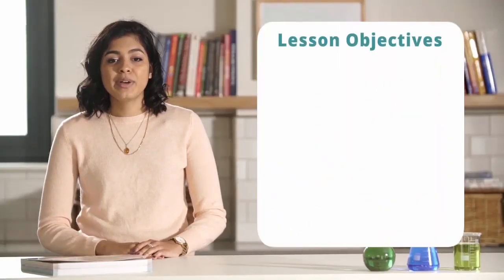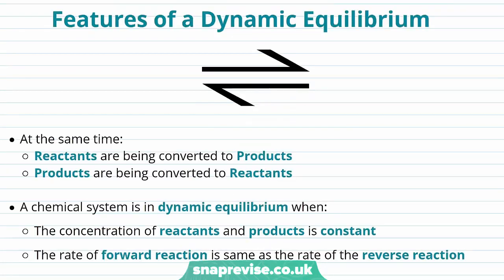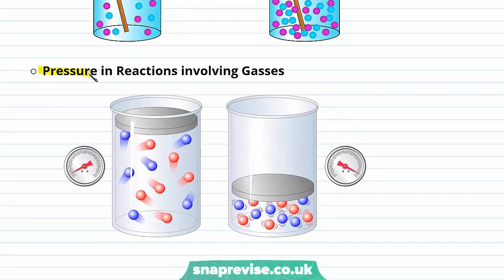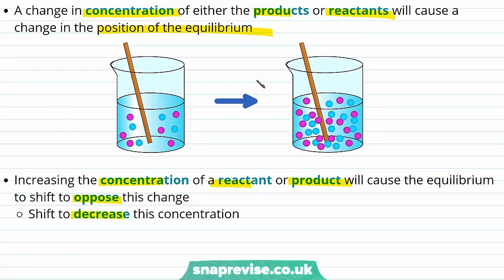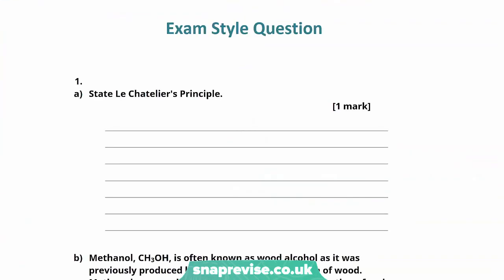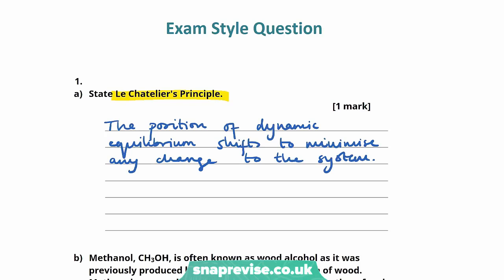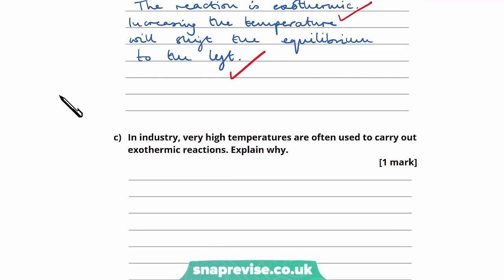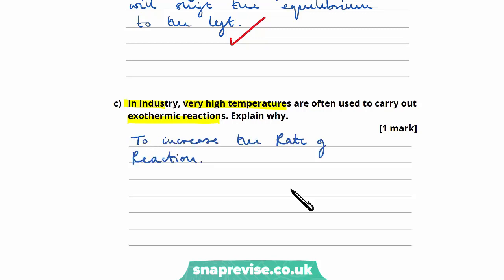Equilibria: Introduction to Equilibrium | A-level Chemistry | OCR, AQA, Edexcel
Equilibria: Introduction to Equilibrium in a Snap!

created by Ella Buluwela, Chemistry expert at SnapRevise.

The key points covered in this video include:
 1. What are reversible reactions?
 2. Analogy: Dynamic Equilibrium
 3. The Position of equilibrium
 4. Features of a Dynamic Equilibrium
 5. Changing the Position of Equilibrium
     a) Changing Temperature
     b) Changing Concentration
     c) Changing Pressure
     d) Presence of a Catalyst

What are Reversible Reactions?

Reversible reactions are at equilibrium. Although nothing appears to be happening, The system is constantly moving. It is Dynamic, A reversible reaction is only completely dynamic when it is isolated, Nothing is put in or taken out of our system.

Analogy: Dynamic Equilibrium

If you hang your washing out to dry on the line. It begins to rain. The rate at which your clothes are drying off and the rate at which they are getting wet are the same. This is an equilibrium.

Features of a Dynamic Equilibrium

At the same time: Reactants are being converted to Products, Products are being converted to Reactants. A chemical system is in dynamic equilibrium when: The concentration of reactants and products is constant, The rate of forward reaction is the same as the rate of the reverse reaction.

The Position of the Equilibrium

The extent of the reaction is the position of the equilibrium.

Changing the Position of the Equilibrium

Le Chatelier’s Principle states that: When a system in dynamic equilibrium is subjected to change, the position of the equilibrium will shift to minimise the change. The system will move to minimise any change to the position of the equilibrium. It will move to carry out the Forward/Reverse reaction more. We can alter the position of the equilibrium by changing: Temperature, Concentrations of the Reactants/Products, Pressure in Reactions involving Gasses.

Position of Equilibrium: Changing Temperature

The effect of a change in temperature on the position of the equilibrium will depend on the enthalpy of the reaction. The forward reaction: ΔH is -ve, Exothermic reaction.The backward reaction: ΔH is +ve, Endothermic reaction. Increasing the temperature will cause the system to move to oppose this change. It will move in the endothermic direction, The system will move to the left.

Position of Equilibrium: Changing Concentration

A change in concentration of either products or reactants will cause a change in the position of the equilibrium. Increasing the concentration of a reactant or product will cause the equilibrium to shift to oppose this change. Shift to decrease this concentration.

Position of Equilibrium: Changing Pressure

Changing the pressure of a system will only change the position of the equilibrium of the reaction involves gases. Increasing the pressure of the system will cause it to move to the side with fewest moles of gases. Decreasing the pressure of the system will cause it to move to the side with greatest moles of gases. e.g. L: 4 moles, R: 2 moles. Increasing the pressure will cause the system to move to the right.

Position of Equilibrium: Catalyst

Adding a catalyst does not change the position of the equilibrium. A catalyst increases the rate of the forwards and backwards reaction equally, It will increase the rate at which the equilibrium is established, It does not alter the position of the equilibrium.